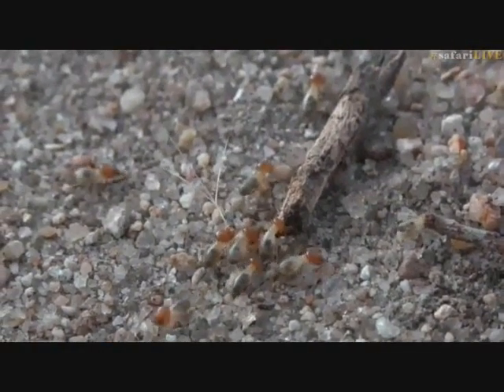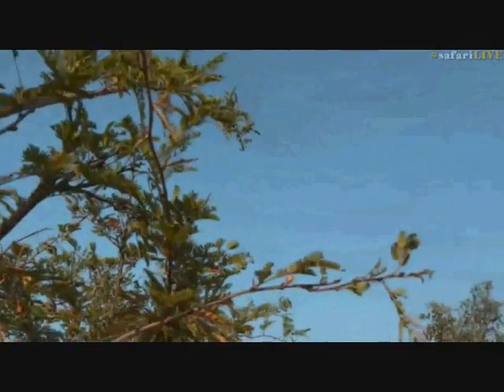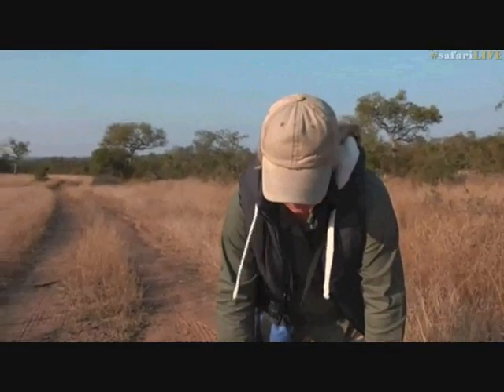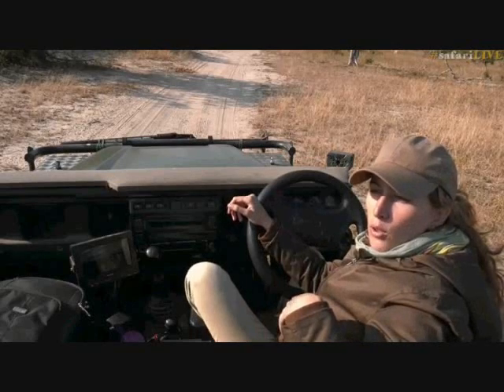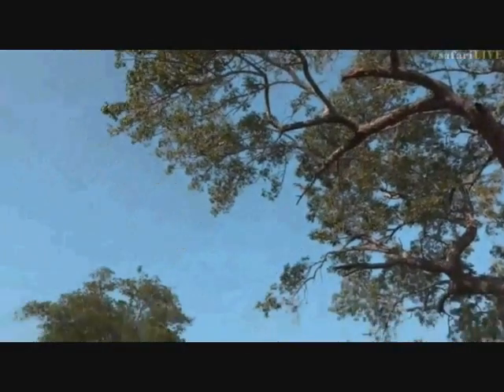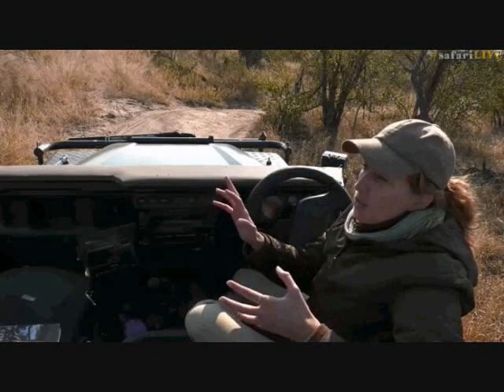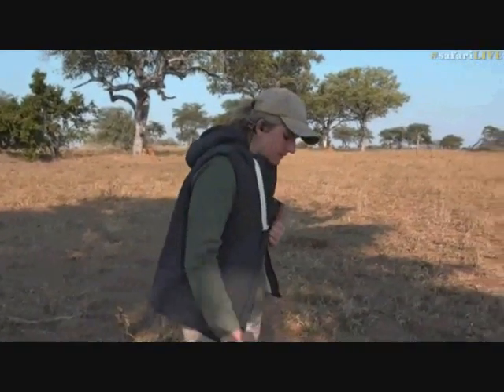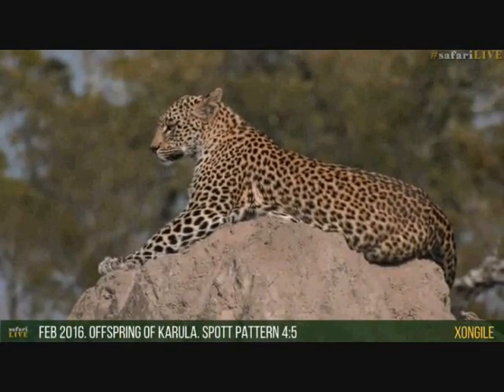Pt 2 Safari Live's Sunrise Safari Drive at 8:00 AM on June 07, 2017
Xongile Female Leopard at 1:19:00 & 1:28:41

Courtesy of WildEarthTV, Djuma Game Reserve, Arathusa Game Lodge, Cheetah Plains Lodge and Chitwa Chitwa Private Game Reserve